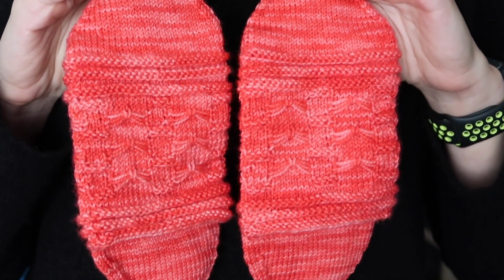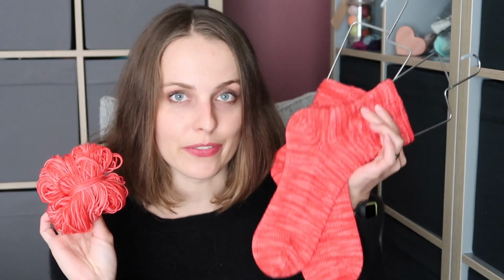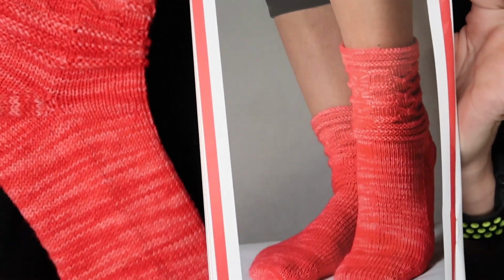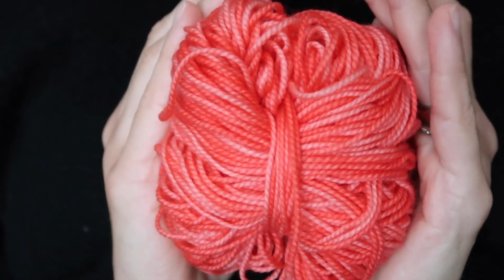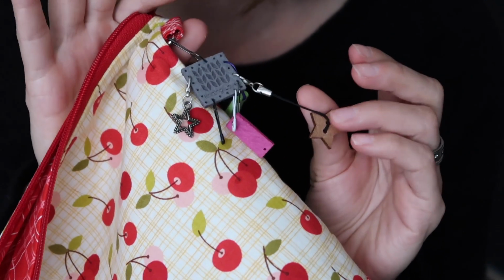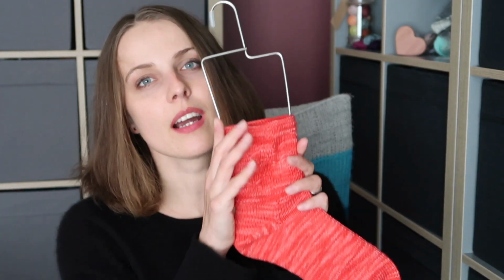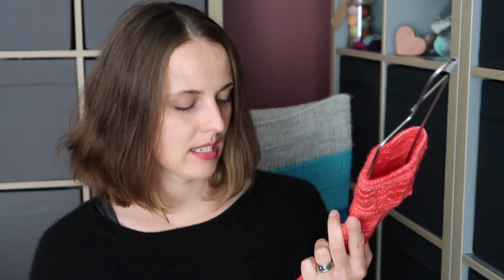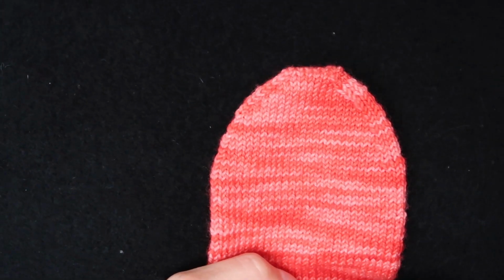Dancing Butterfly Socks knitting pattern by Cynthia Levy - knitting ILove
➤  MENTIONED

➤  HOW TO KNIT SOCKS TUTORIALS